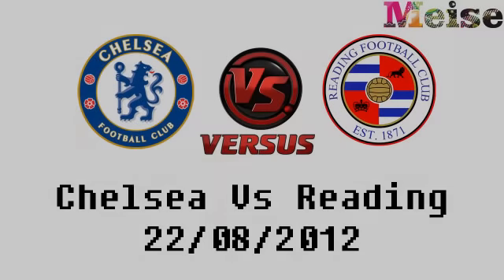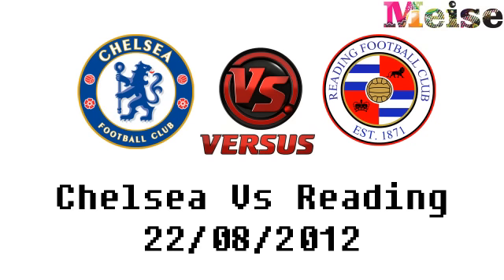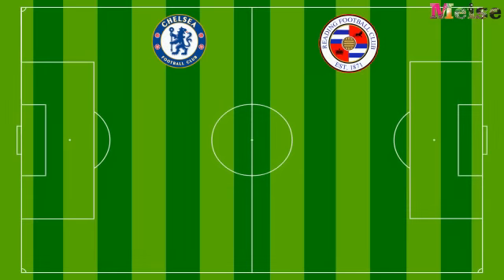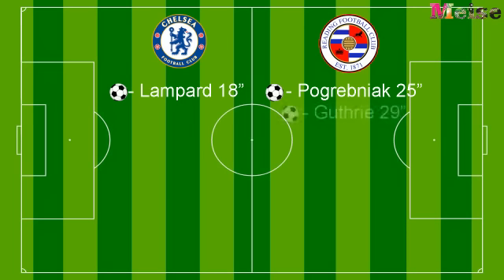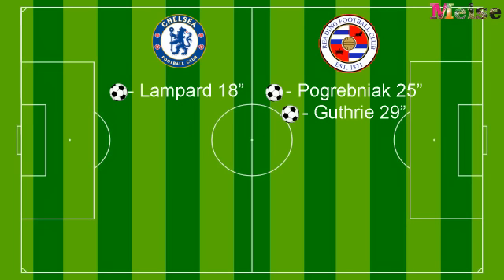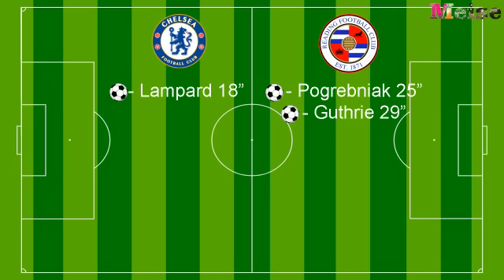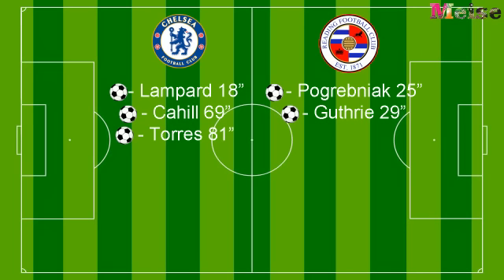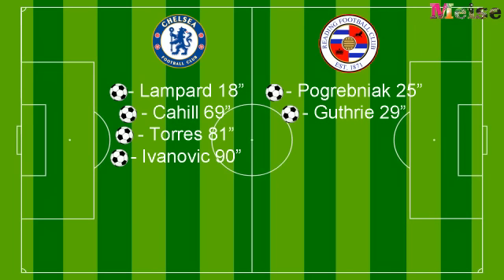Football Analysis - Chelsea Vs Reading 4-2 Lampard, Torres, Guthrie & Cahill Goals! - 22/08/2012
So Chelsea managed to turn it around and beat Reading 4-2 at Stamford Bridge! Gaming videos will be coming soon, bare with me lads!

Chelsea Goals:
Lampard 18′"(pen)
Cahill 69"
Torres 81"
Ivanovic 90"

Reading Goals:
Pogrebniak 25"
Guthrie 29"

Me-is-e

"Chelsea reading 4-2" "lampard goal" "lampard pen" "Pogrebniak goal" "Guthrie goal" "Guthrie free kick" "cahill goal" "torres goal" "ivanovic goal"  "chelsea 4-2" "reading 2-4" "Chelsea vs reading" "Chelsea vs reading 4-2" "premier league" Soccer Champions Goals "Association Football (Sport)" "Chelsea FC" "Reading FC"  "Goal (sport)" MeiseTV